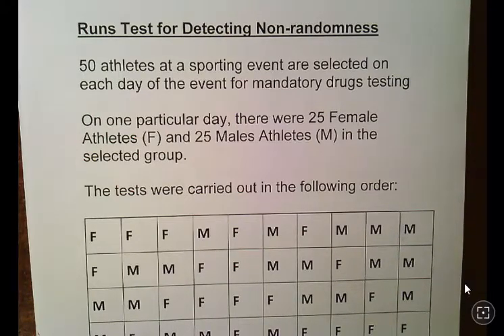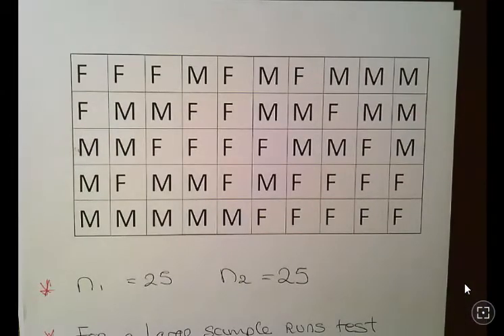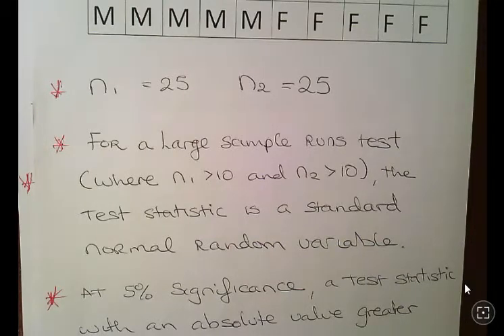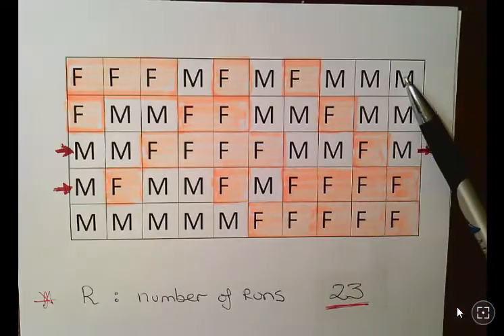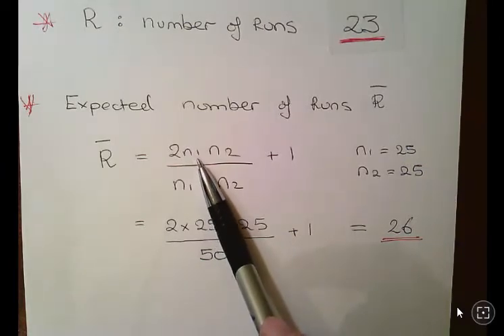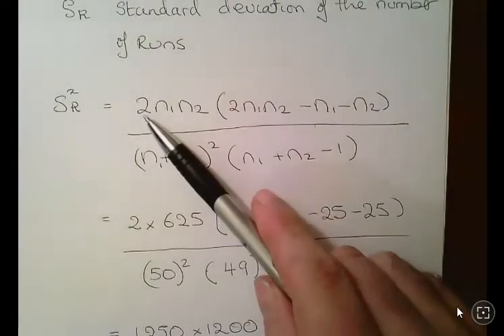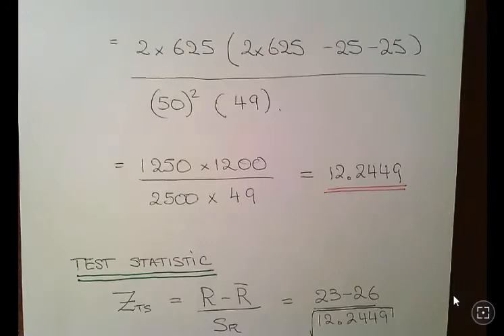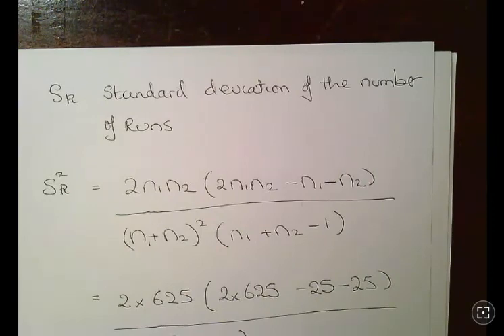Runs Test for Detecting Non-Randomness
MathsResource.github.io | Statistics | Non Parametric Procedures